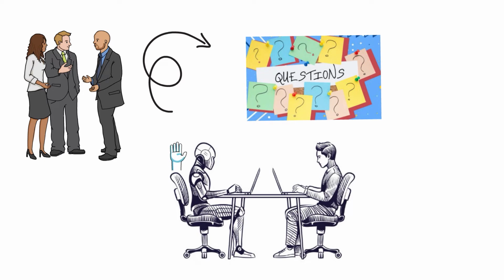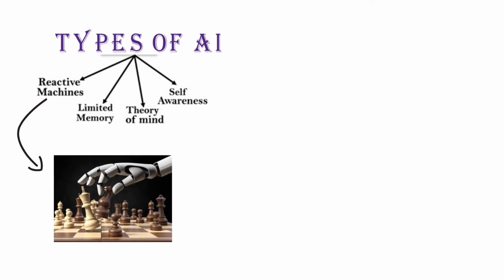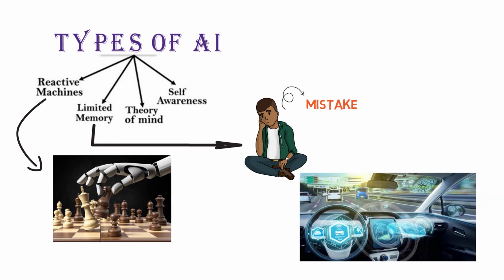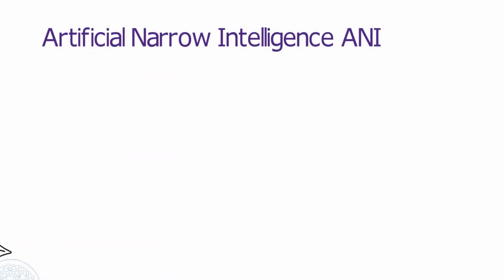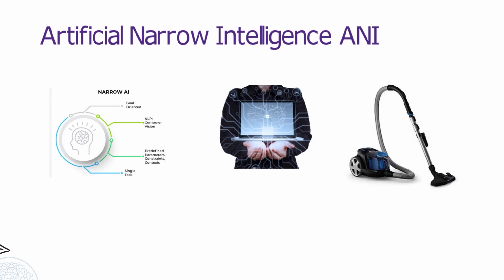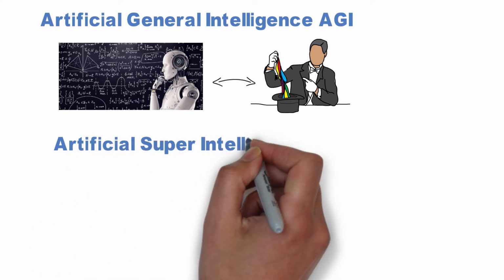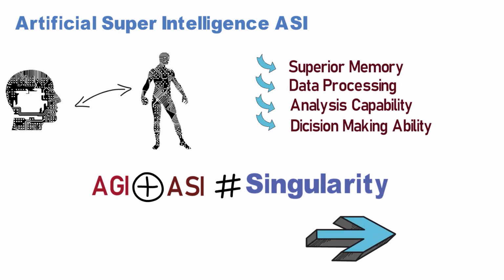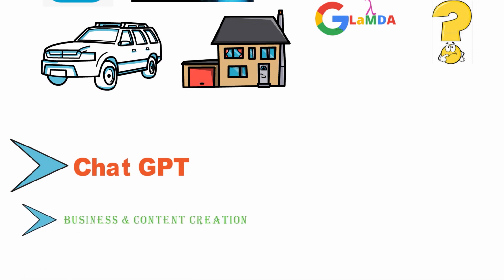What is AI? Understanding Artificial Intelligence and How It Works!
Artificial Intelligence (AI) is revolutionizing the world around us, but what exactly is it? In this video, we break down the basics of AI, explaining what it is, how it works, and the different types of AI we encounter in everyday life. From machine learning to deep learning, we’ll guide you through the technologies that power everything from virtual assistants to self-driving cars. Watch to discover the incredible potential of AI and how it’s shaping the future!

💬 Have questions, feedback, or ideas for future videos? Drop them in the comments—we’d love to feature your ideas in our next content series!

About Us:
At Global Tribune, we’re passionate about bringing you high-quality, well-researched, and engaging content on the topics that matter. Whether it’s cutting-edge technology, global trends, or deep dives into transformative innovations, our goal is to inform, inspire, and ignite conversations that shape the future.

Thank you for being part of our community. Your support helps us grow and keep creating amazing content.